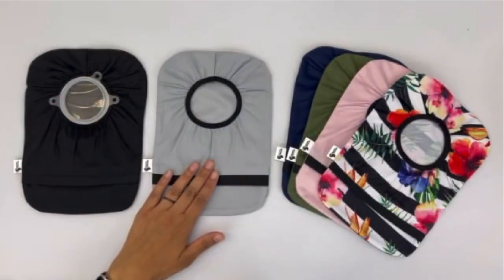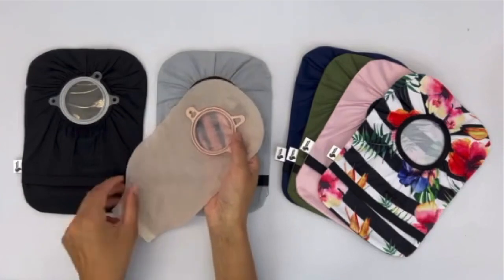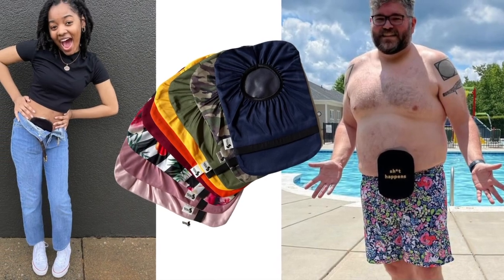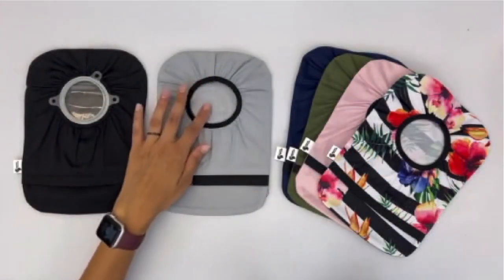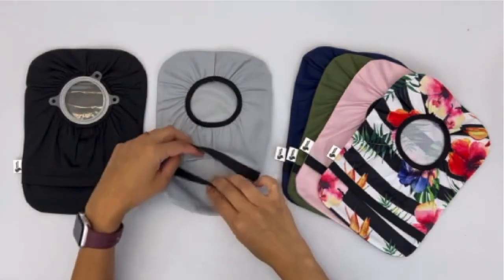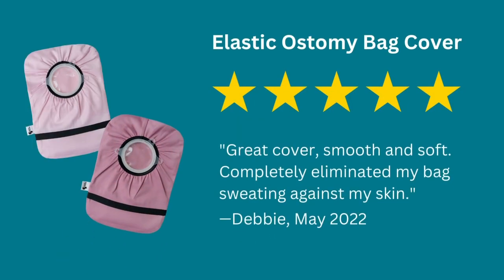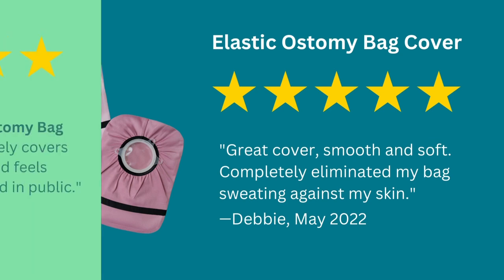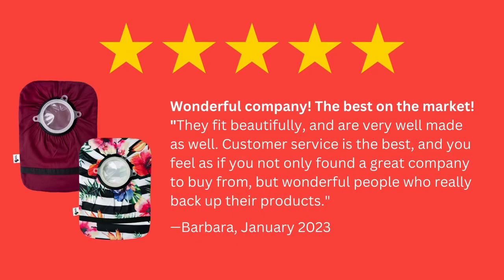Spoonie Threads | Get to Know Our Ostomy Products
Spoonies! We make adaptive clothing and accessories for chronic illnesses and disabilities. Get to know our Ostomy Care collection!

Our ostomy bag covers features an adjustable elastic stoma opening designed to CINCH tightly around your stoma for a more custom, form-fitting experience. This cover is made to be lightweight and water-resistant. Sizing is easy to figure out and compatible with all pouch brands!

Need to empty your pouch while you're on-the-go? Our flip-bottom design lets you empty your pouch with the cover on. No fuss, no mess.

Supportive waistbands: our soft stretch waistband is lightweight and hugs the body, providing mild compression. This streamlined look is made from soft, stretchy, and sweat-wicking material.

Provides mild compression without adding bulk. Versatile--use to secure ostomies bag close to body or for post-surgical abdominal support during recovery.